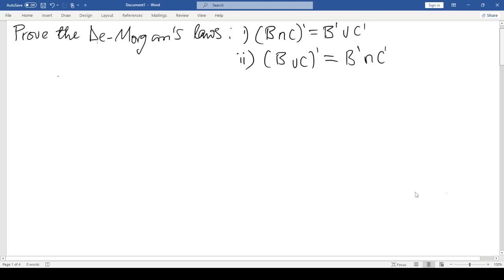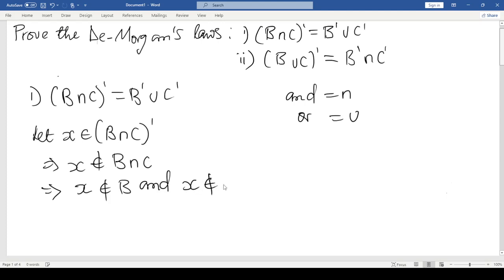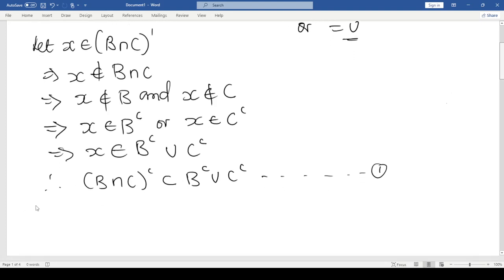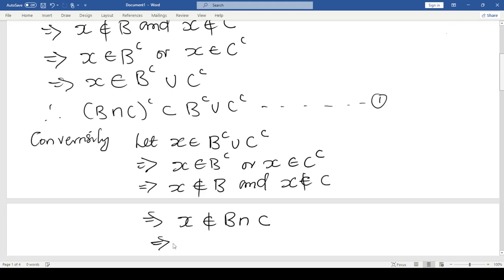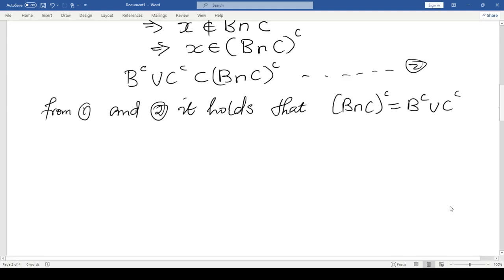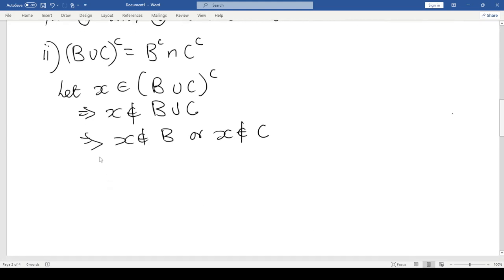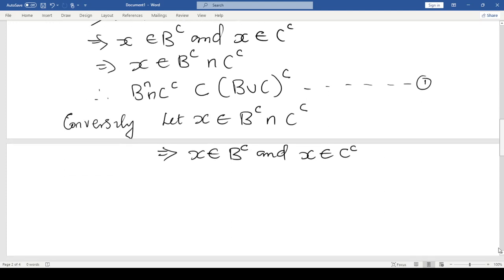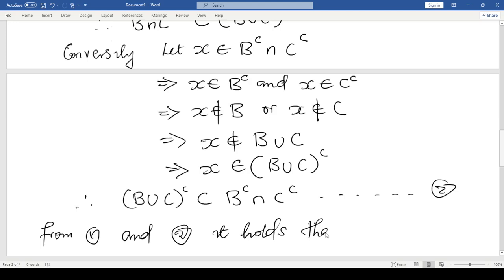Proving the De-Morgan’s Laws of sets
De Morgan's laws of sets are two fundamental laws in set theory that relate the intersection and union of sets through their complements.